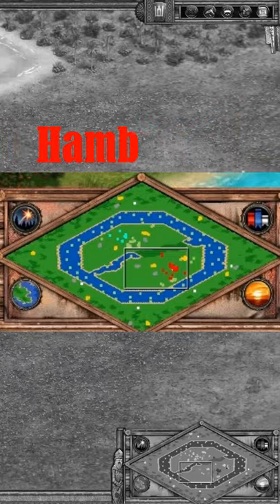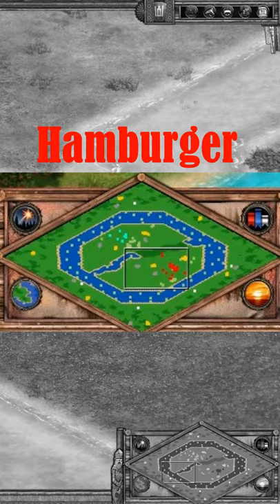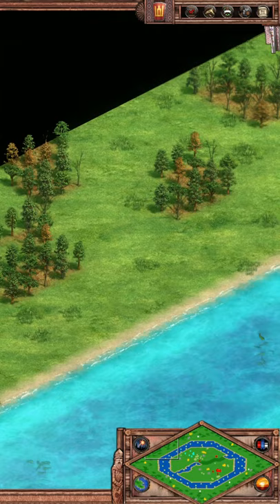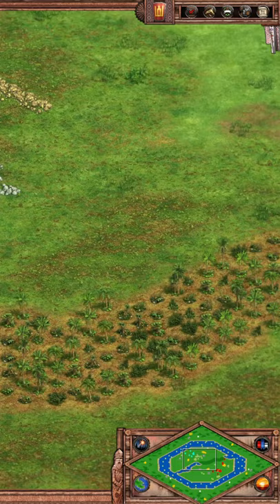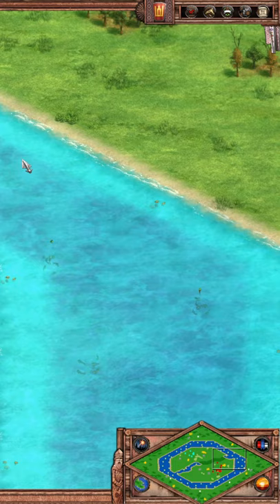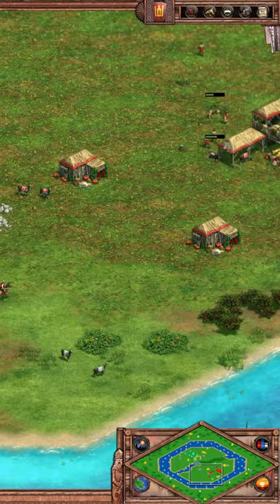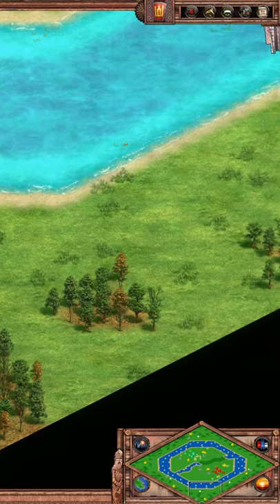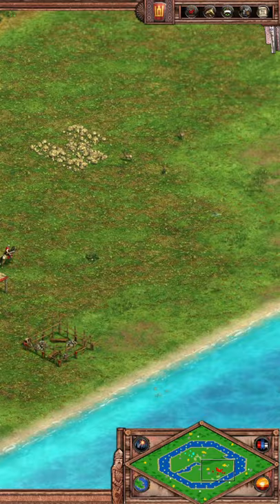AOE2 Map Guide - Hamburger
A quick guide about the Hamburger map in AOE2. This video will tell you about the map itself and the best strategies to use on it!

This is my first "youtube shorts" video. enjoy!

If you enjoyed the video, leave a comment and like. there will be many more build order tutorials for age of empires 2 definitive edition coming up on the channel so hit the subscribe button if you want to be notified.